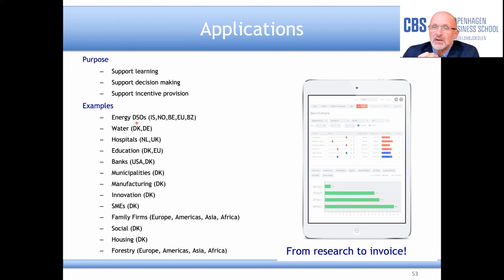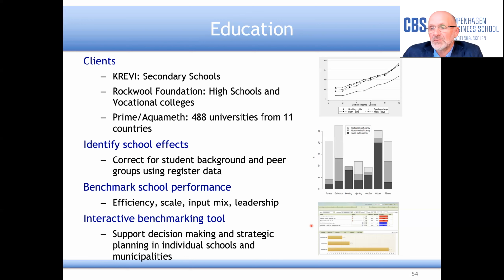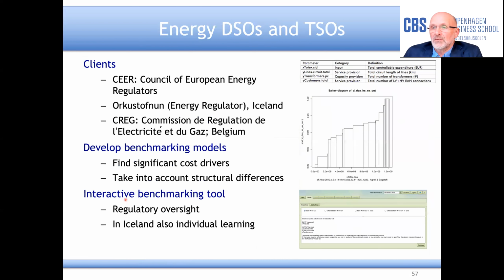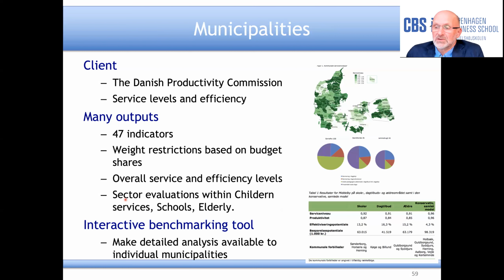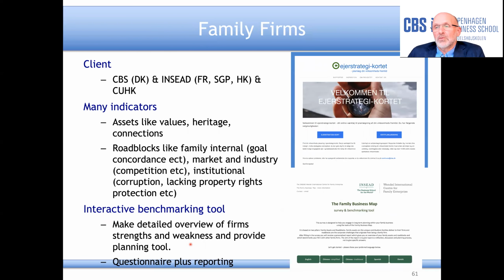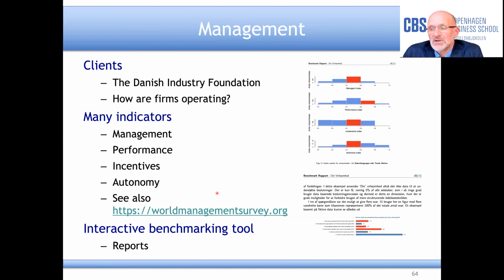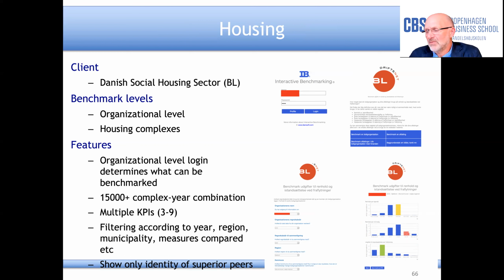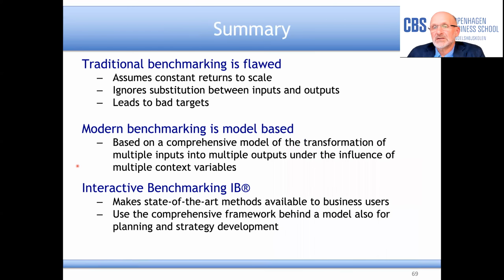Peter Bogetoft, Introduction to benchmarking - From Academic Studies to Managerial Advice, 3 of 3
This is the third part of a three part introduction to benchmarking with applications.

In the first of the three parts we discussed traditional KPI based benchmarking and showed how KPI based analysis may be misleading. We then introduced modern model benchmarking based on a systemic view of the firm or organization. Finally, the presentation introducing frontier based methods like DEA and SFA.

In the second part of presentation, we presents different softwares and systems that can help develop and exploit benchmarking models.